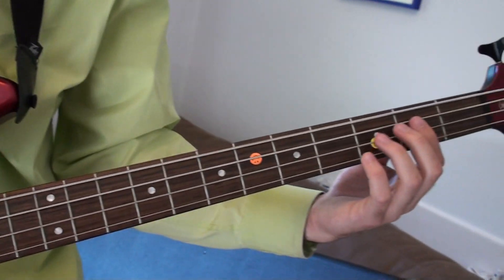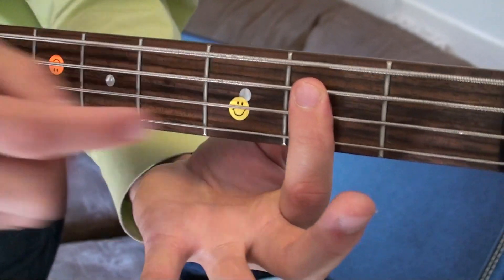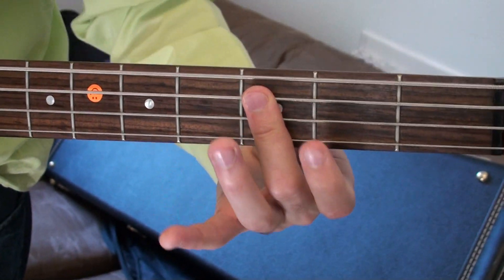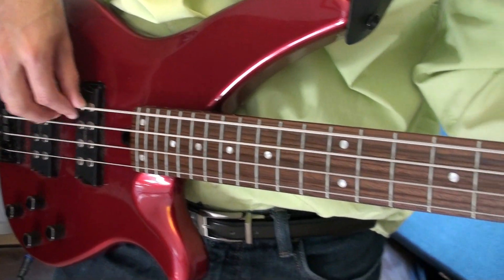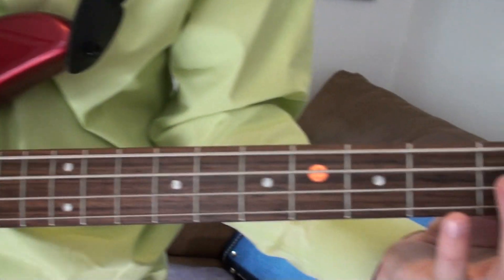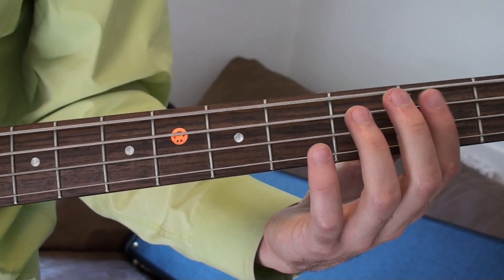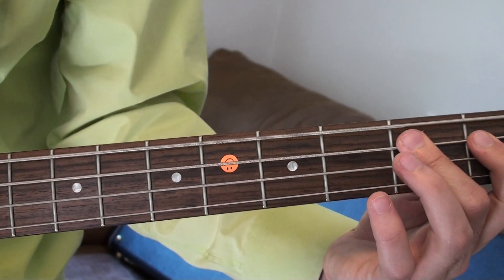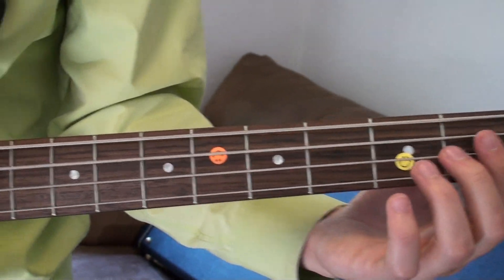Bass Exercise #2 for Jake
Beginning Bass Lesson